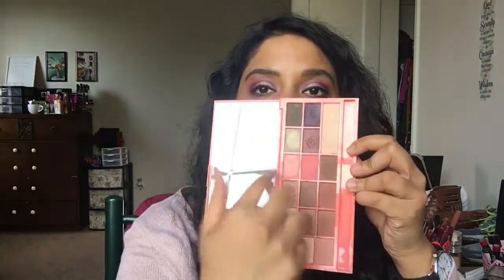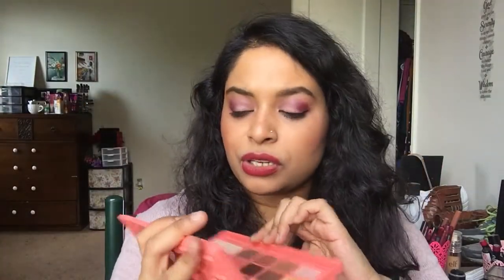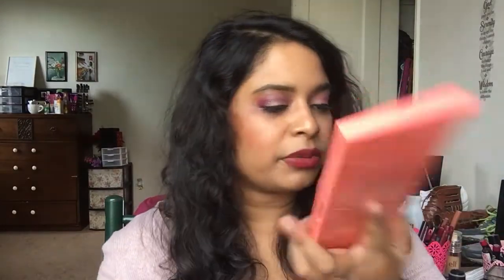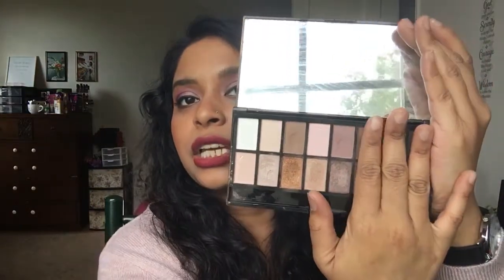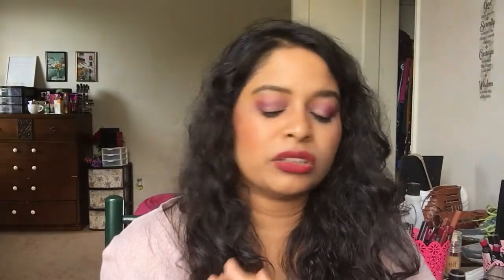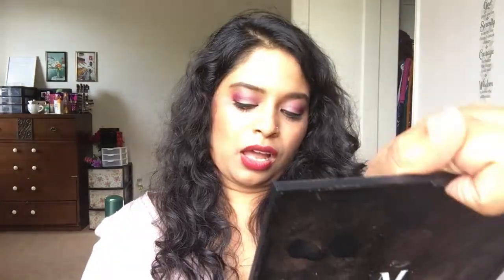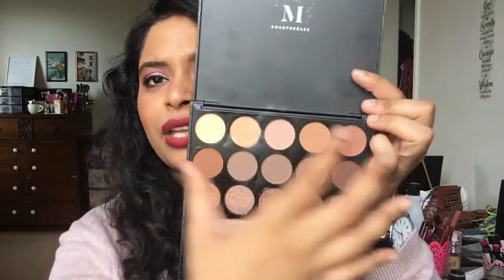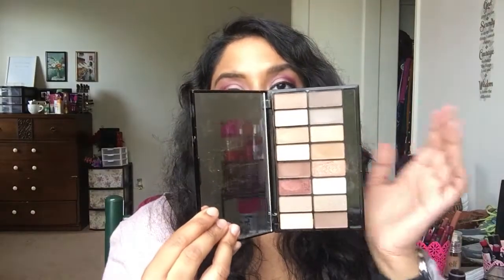Favorite Affordable Neutral Eyeshadows 2018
Favorite Fall Eyeshadows